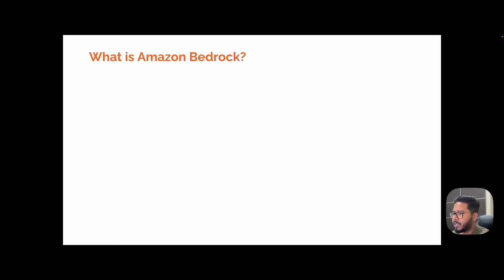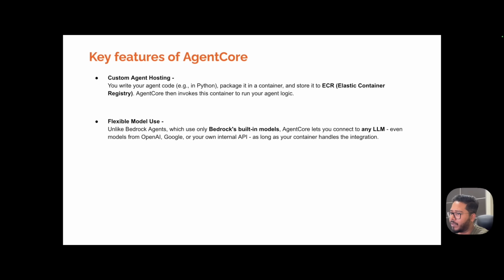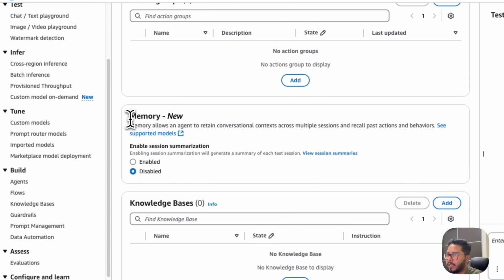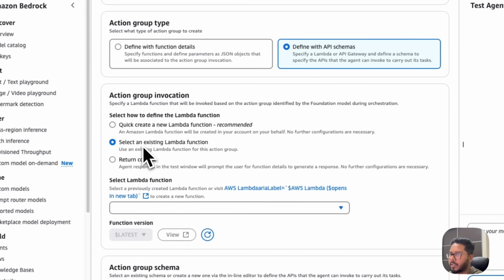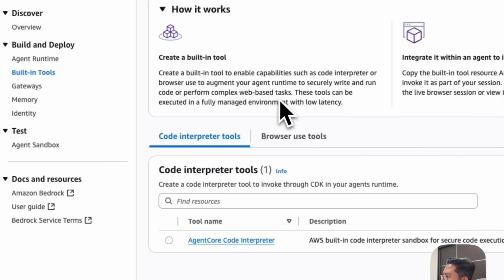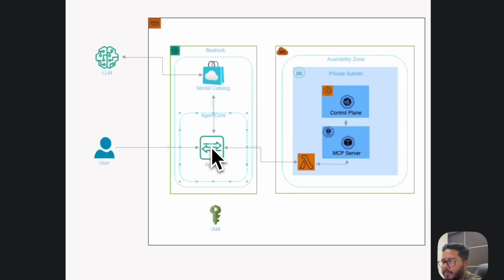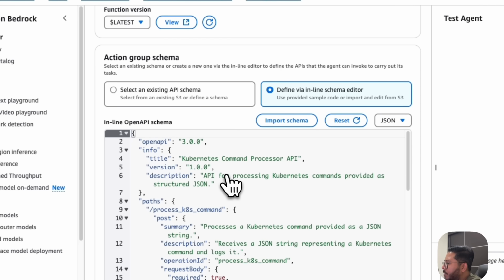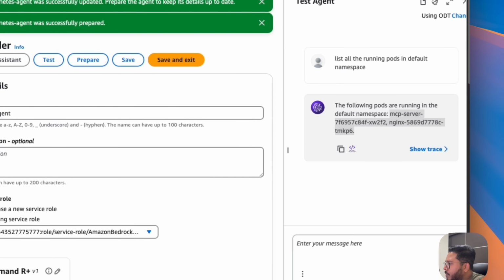Amazon Bedrock Agent & AgentCore | Deploy Bedrock Agent to Talk to Your k8s Cluster using MCP Server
🎥 In this video, we dive deep into Amazon Bedrock, Bedrock Agents, and the new AgentCore runtime - AWS's powerful stack for building secure, production-grade AI agents.

We’ll walk you through what each of these services is, how they work, and give you a hands-on look at their interfaces and capabilities.

🚀 What you'll learn in this video:
✅ What is Amazon Bedrock and how it works - 0:48
✅ What is a Bedrock Agent and how to build one - 1:23
✅ What is AgentCore, why it matters, and how to use it - 3:25
✅ Deep dive into Amazon Bedrock & AgentCore’s interface and building blocks - 5:18
✅ How to build a custom Bedrock agent and connect it to: 17:11
 🔹 A custom MCP server
 🔹 A Kubernetes cluster for real-time interaction via natural language

🛠️ Tech Demo Highlights:
- Create Prompt & Design an OpenAPI schema for Bedrock Agents
- Deploy a FastAPI-based MCP server
- Use AWS Lambda as a bridge between the agent and MCP
- Send Kubernetes commands like get pod, get logs, describe service
- Watch responses come back in real time

This is a full working project you can clone and build upon!